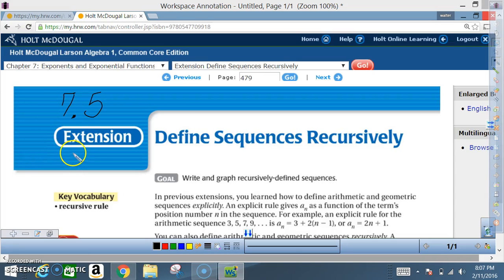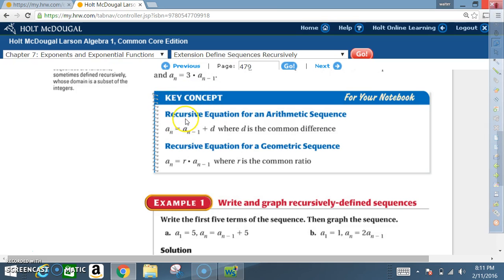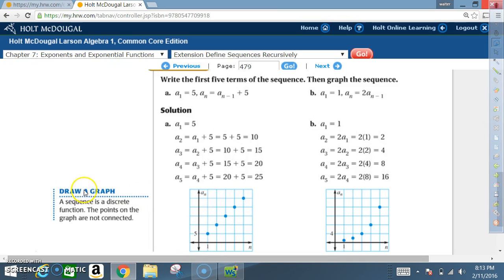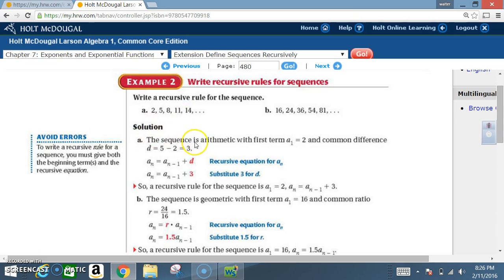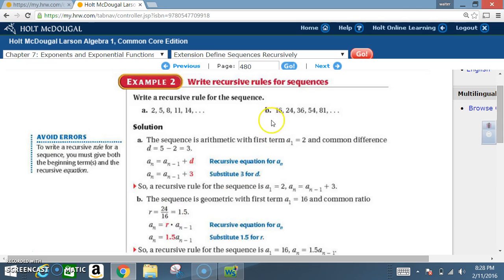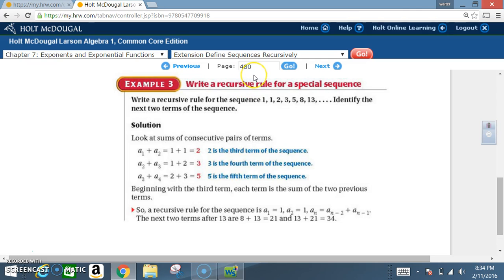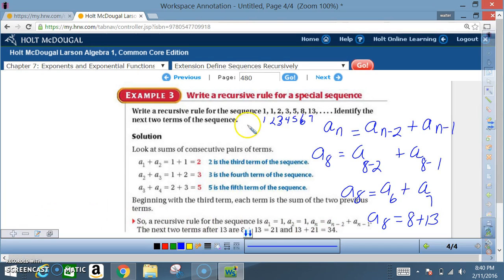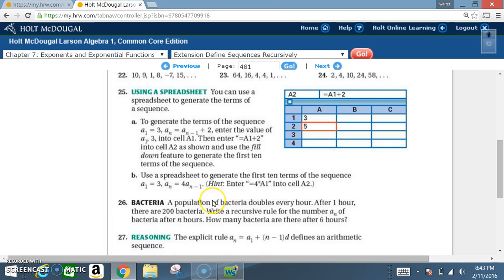7 5 PART 2 EXTENSION DEFINE SEQUENCES RECURSIVELY